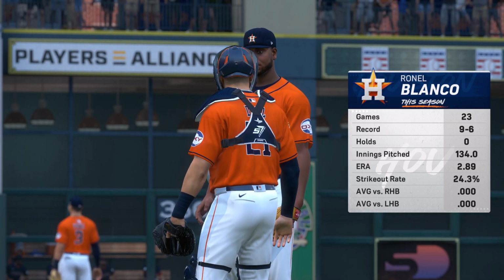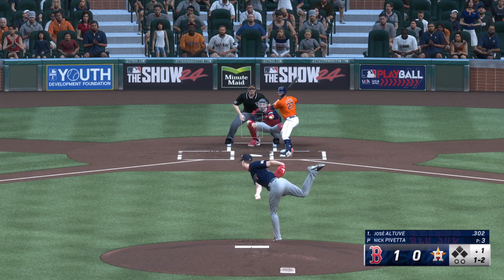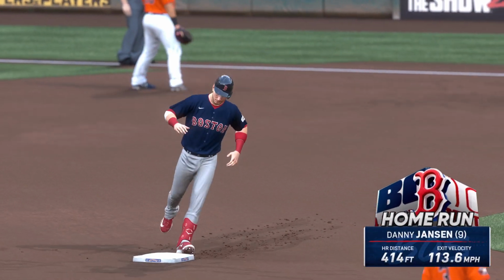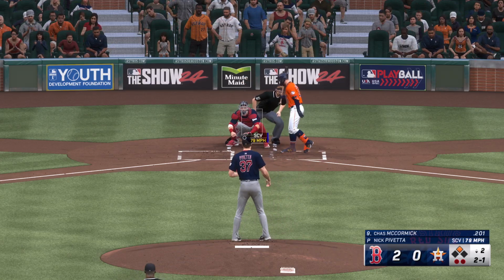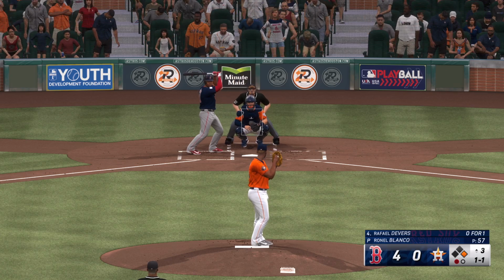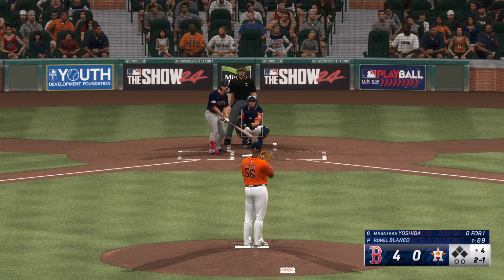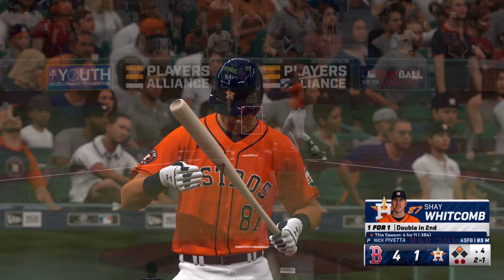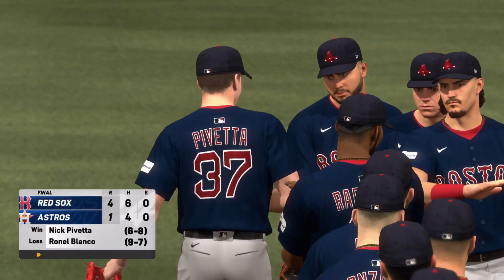Houston Astros vs Boston Red Sox 8/20/2024 MLB The Show 24 Gameplay